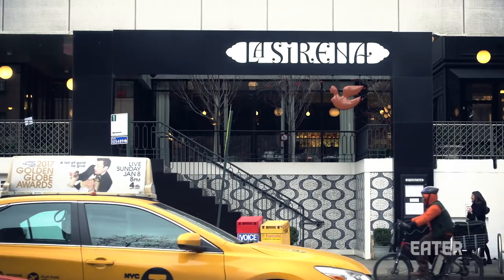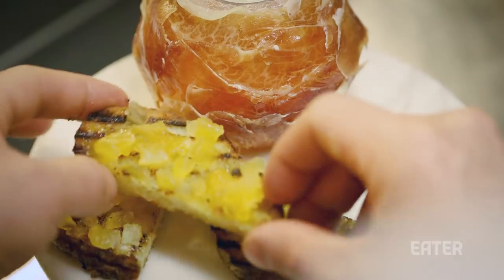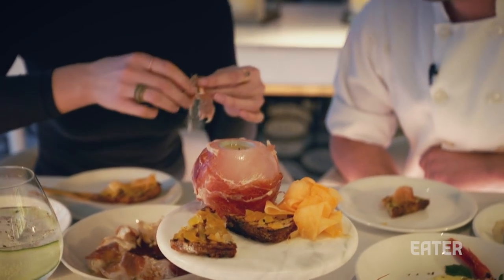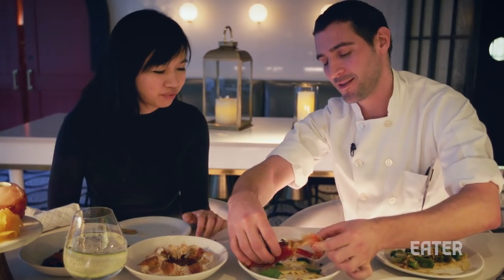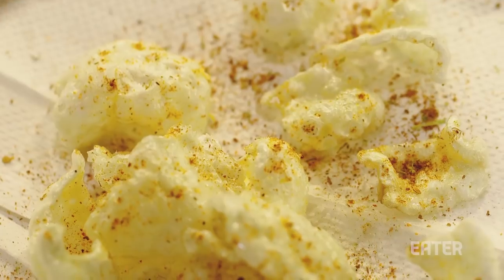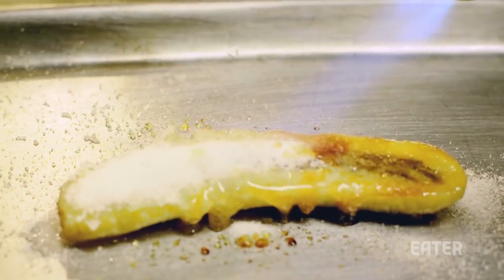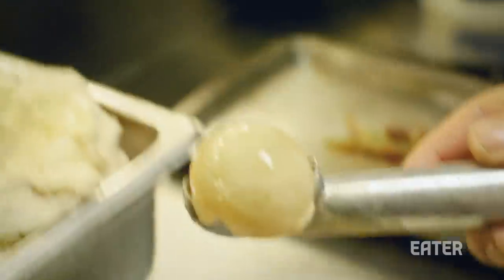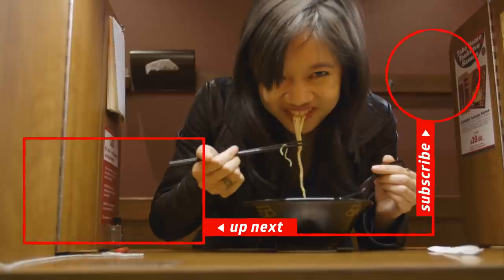How Master Chef Anthony Sasso is Spicing Up Mario Batali's "Oddly Boring" Restaurant — Consumed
When Mario Batali’s latest NYC restaurant first opened, reviews were mixed to say the least. To turn things around Batali brought in Chef Anthony Sasso to create a playful selection of tapas that could make La Sirena stand out. In this episode of Consumed, Eater New York’s Serena Dai stops by to see what’s new.